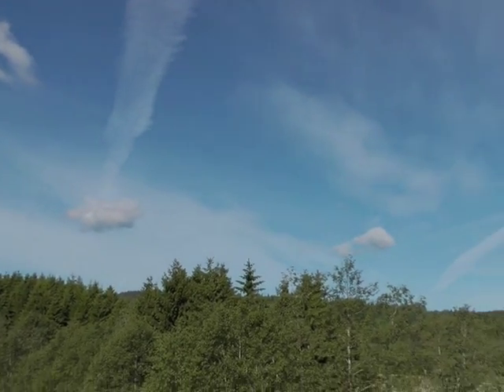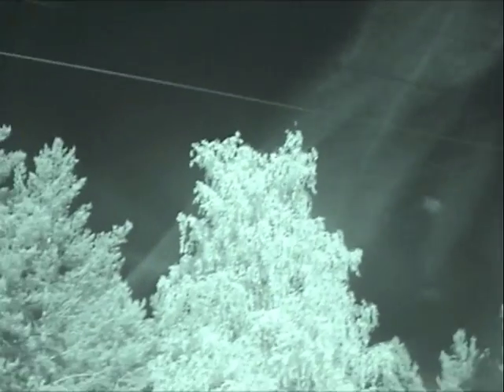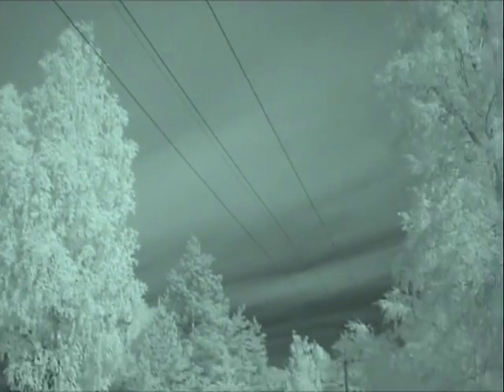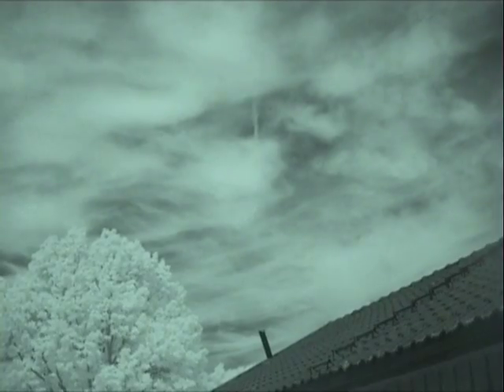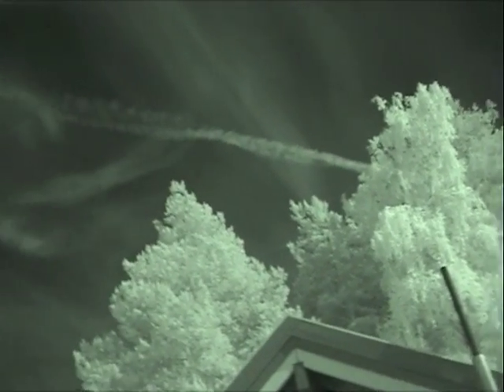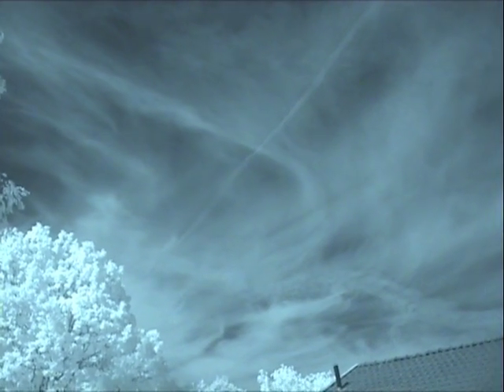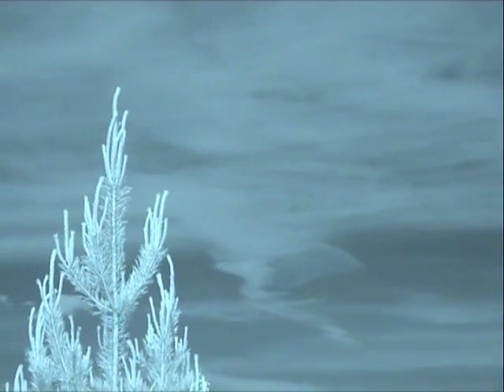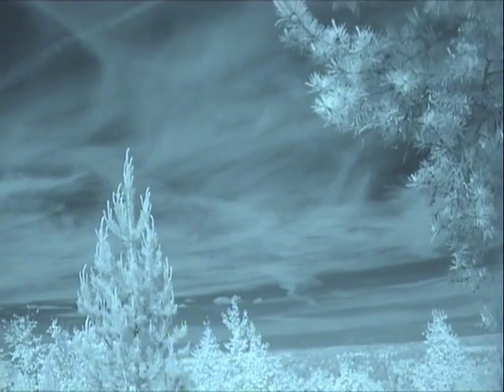Chemtrail spraying in Norway - with Infra-Red camera - one week in May 2012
Chemtrails can be difficult to see after they have morphed into different forms. With an Infra red camera, all the chemtrail soup becomes more visible. This film shows how prevalent the chemtrail spraying really is at certain times. I have registered this going on even behind cloud cover and night time operations.